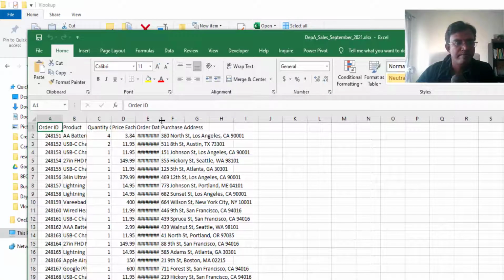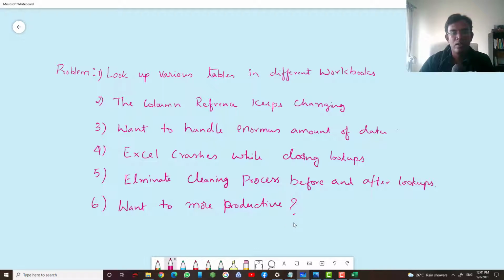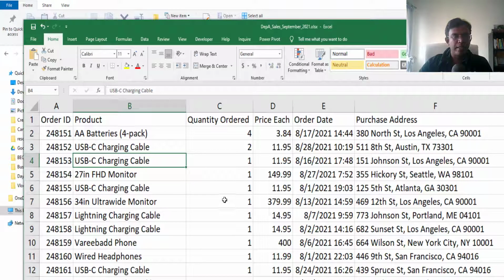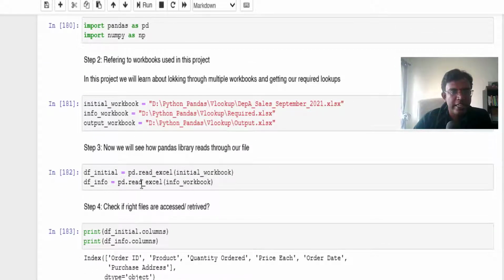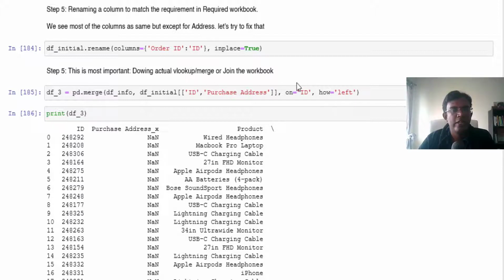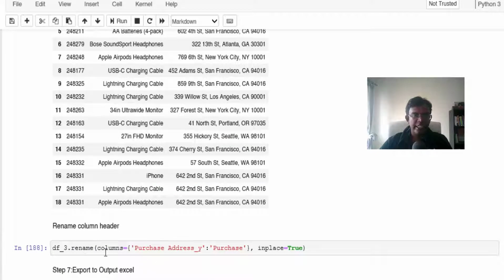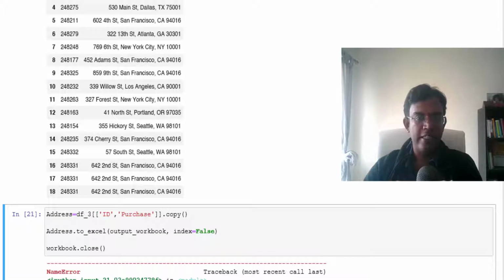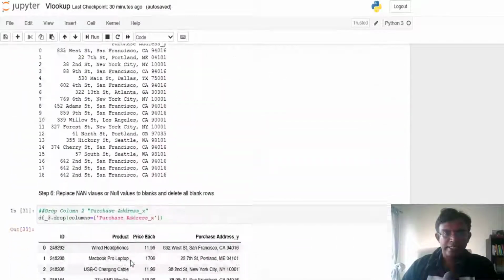Python VLOOKUP: The EASY Way to Merge Data!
Empower your Excel with Python Vlookups

V-lookup is essentially used for vertically arranged data. V-lookup is an operation used to merge 2 different data tables based on some condition where there must be at least 1 common attribute(column) between the two tables. After performing this operation we get a table consisting of all the data from both the tables for which the data is matched.

We can use merge() function to perform V-lookup in pandas. The merge function does the same job as the Join in SQL We can perform the merge operation with respect to table 1 or table 2.There can be different ways of merging the 2 tables.

Left join: Left join operation provides all the rows from 1st dataframe and matching rows from the 2nd dataframe. If the rows are not matched in the 2nd dataframe then they will be replaced by NaN.

Financial Analysis using Pandas in Python.
Summarizing
1. We may have to lookup from various tables across various workbooks.
2. We may want to handle enormous amount of data from each of files.
3. Using formulas with vast amount of data would most often crash excel workbook.
4.To keep adaptive with change in column references.
5. To analyze adhoc queries quickly and streamline routine clean up of data.